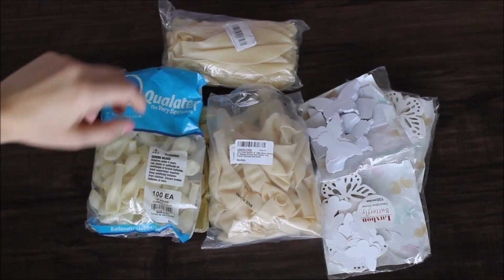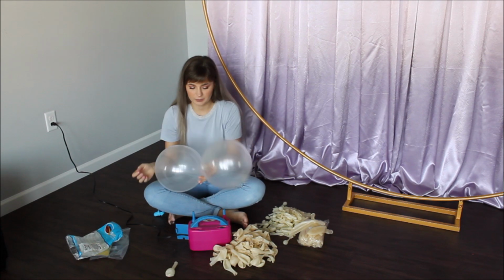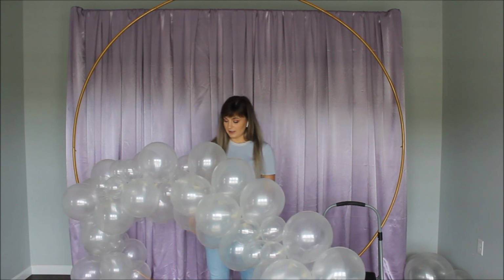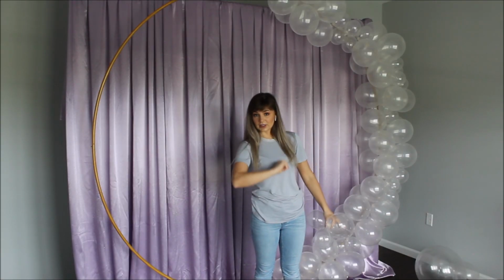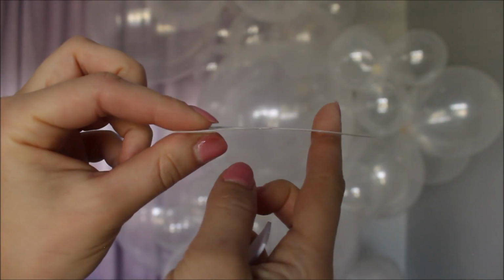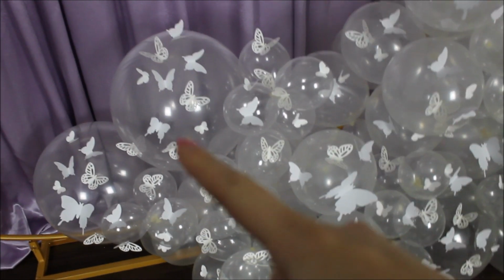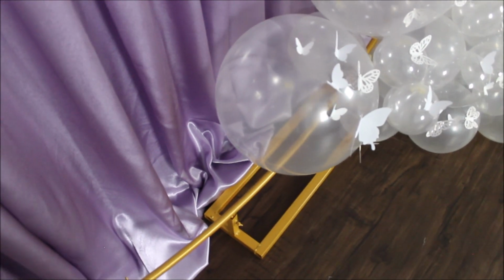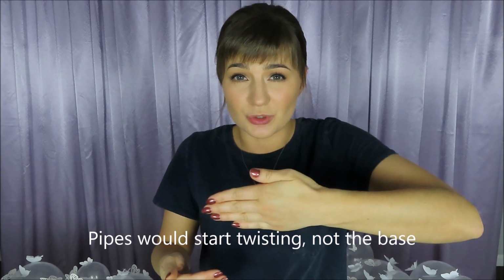Butterfly Balloon Garland DIY on Round Backdrop Frame | How To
Butterfly Balloon Garland DIY on Round Backdrop Frame | How To video is here! ENJOY!

Balloon Count:
12'' clear - 100pc
18'' clear - 7pc
5'' clear - 85pc
Supplies:

Gold Hoop Frame

12'' clear balloons

5'' clear balloons

18'' clear balloons

White Butterflies

Lace Butterflies

Large white Butteries

Command Hooks

Balloon Pump

20 lb fishing line

Denver, PA 17517

Love Anastasia